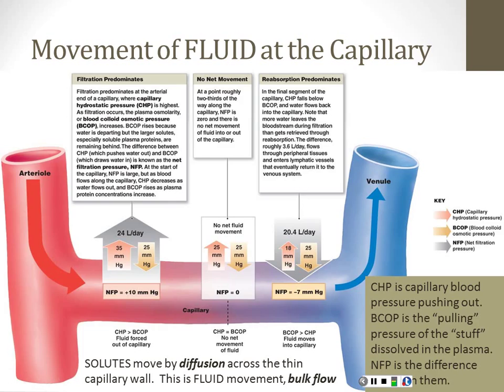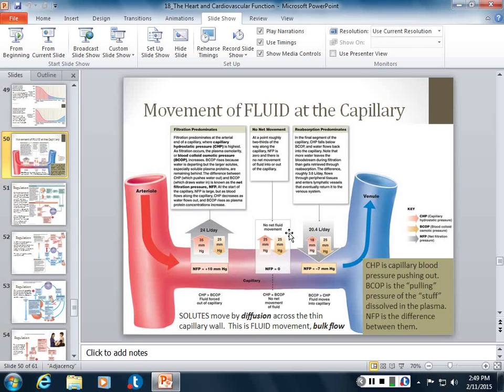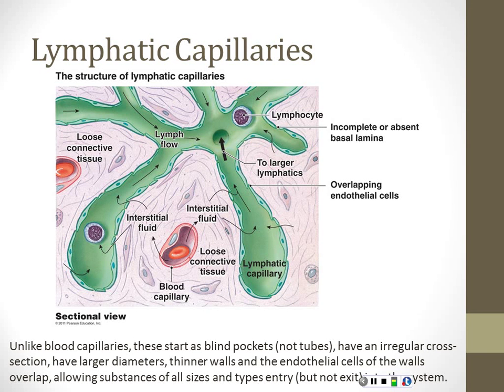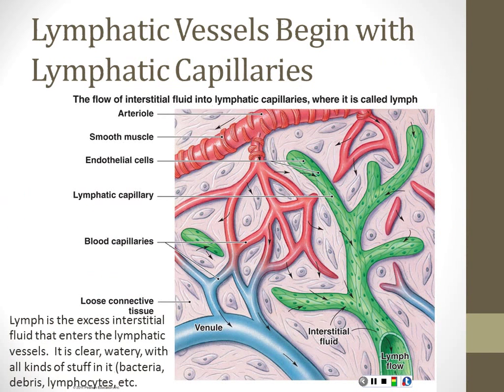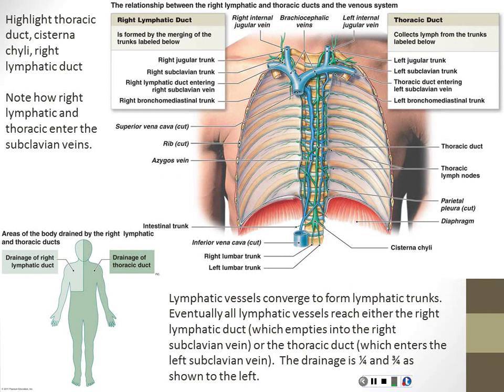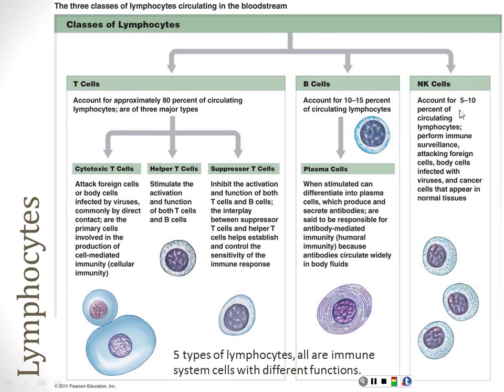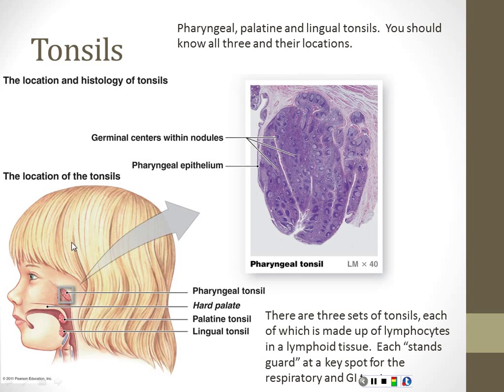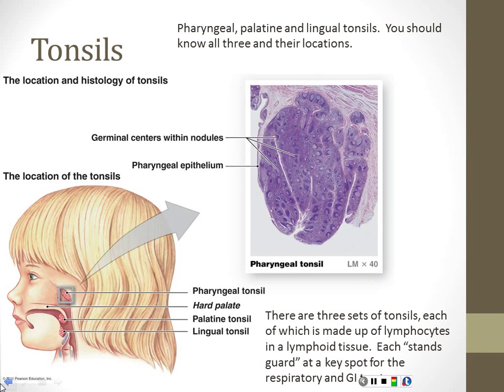Cardiovascular (last part) Lymphoid System and Immunity Part 1